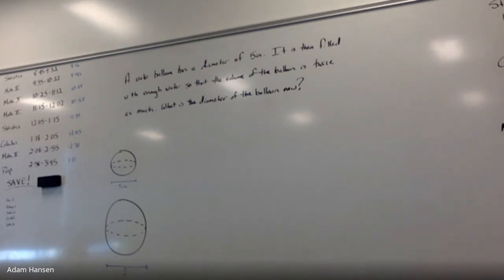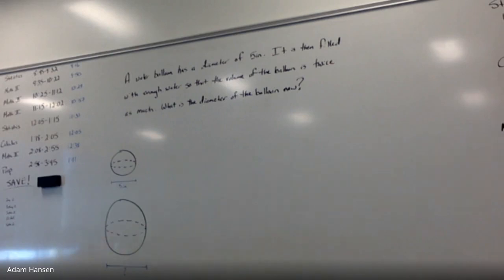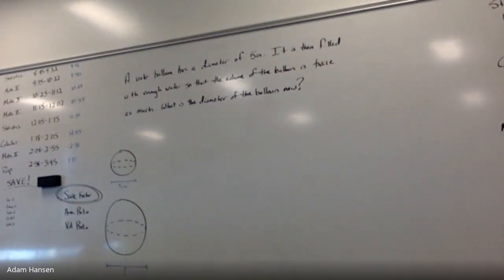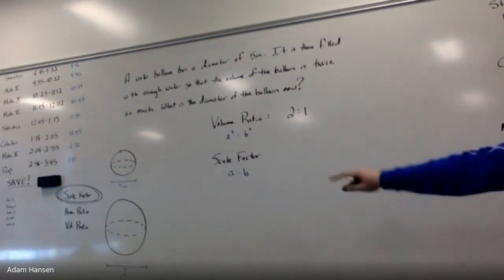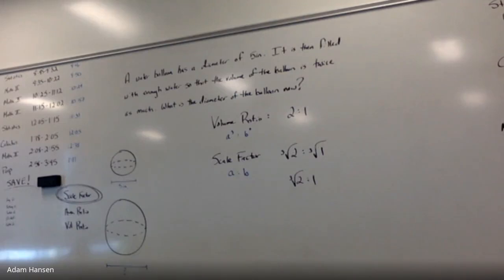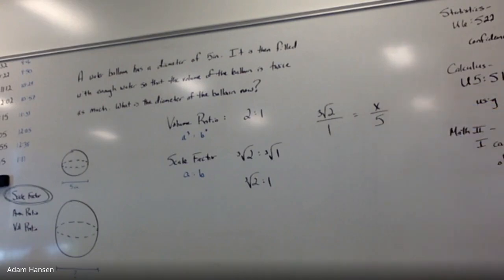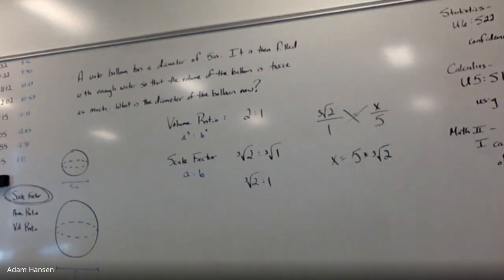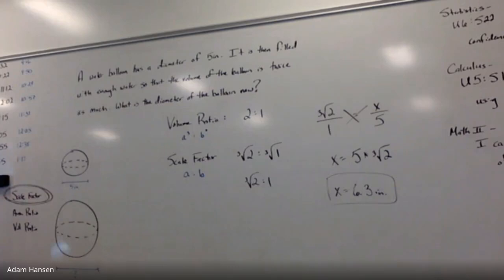Math II - Similar Solids II